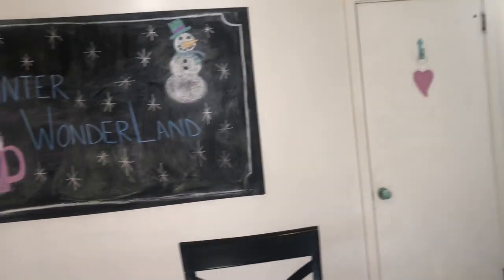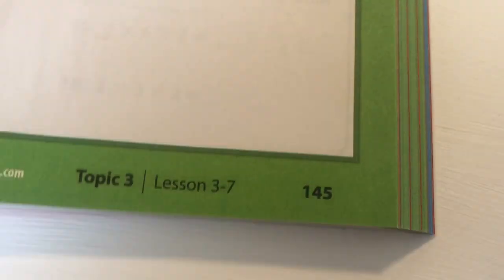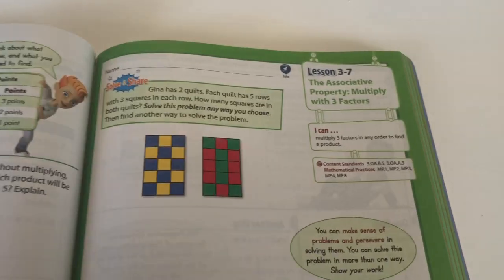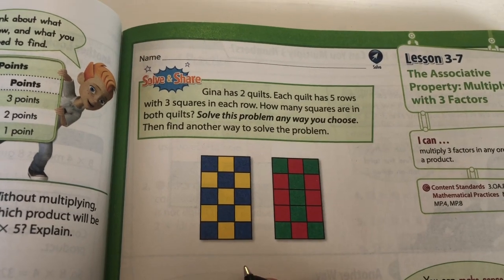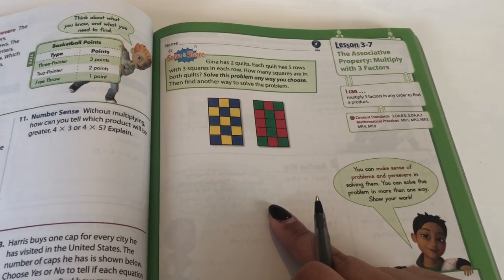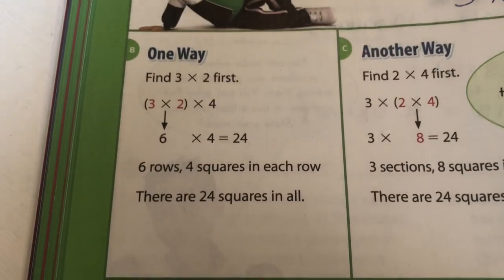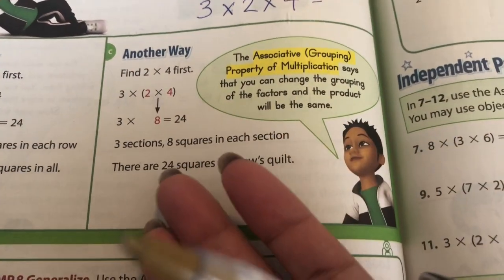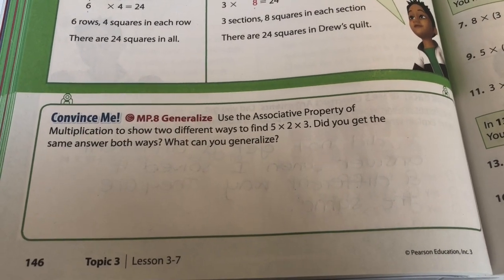Tuesday 3/17 Math: Part 1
Follow along and pause when you need to to solve the math problems.